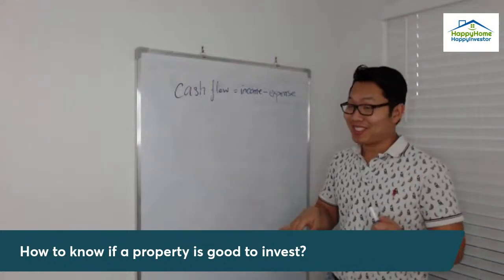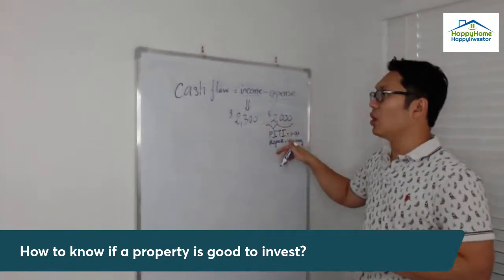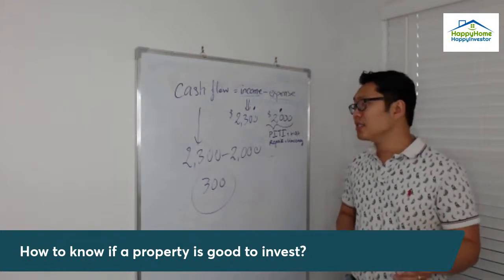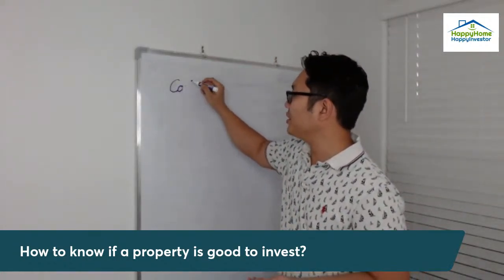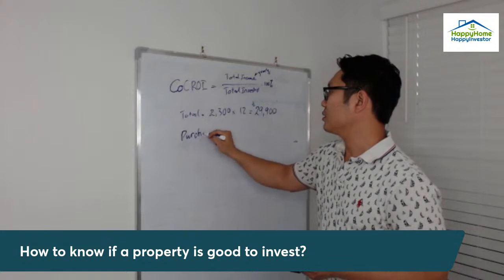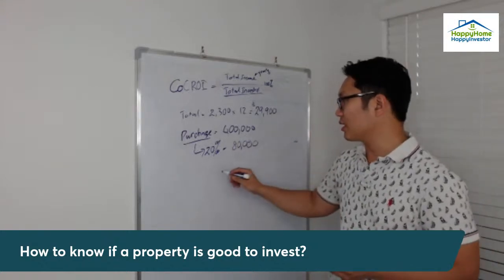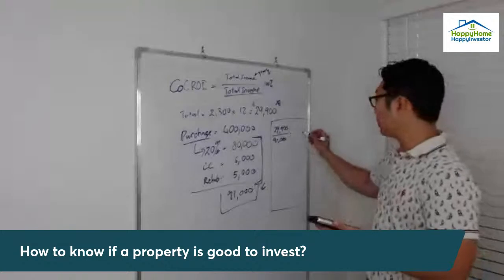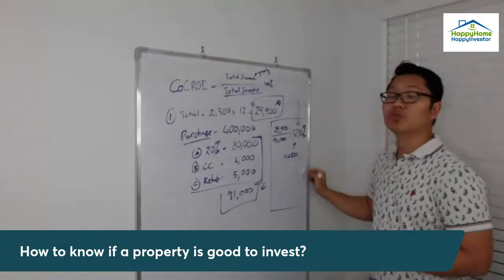How to know if a property is good to invest?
Are you considering buying an investment property? Take a look at this video to know more about a quick calculation to determine if a property is a good investment.